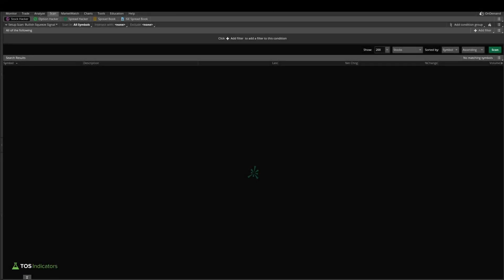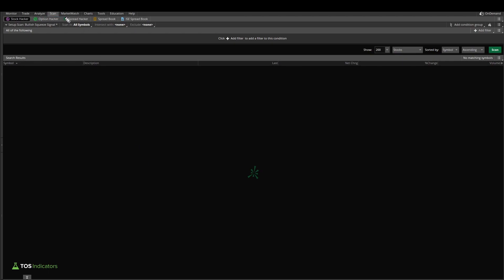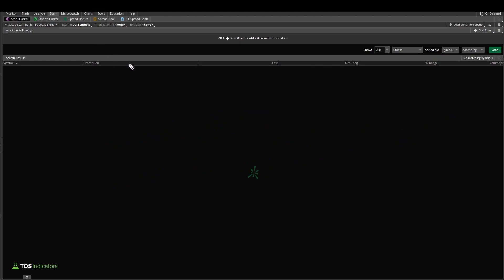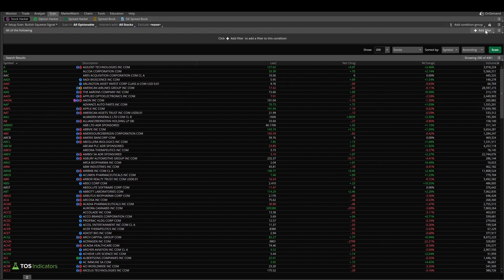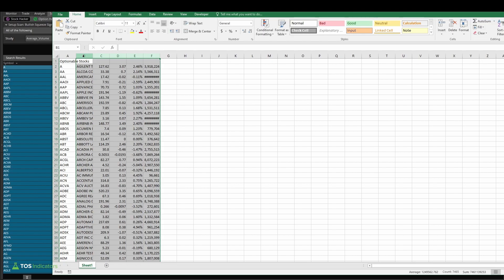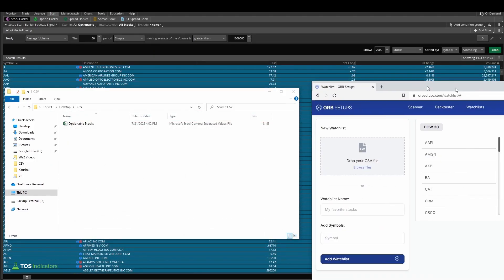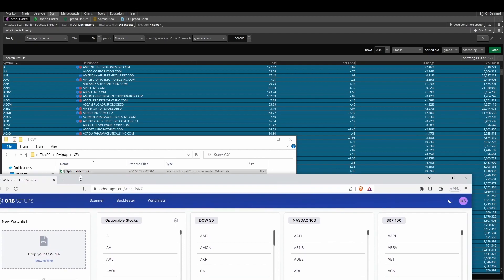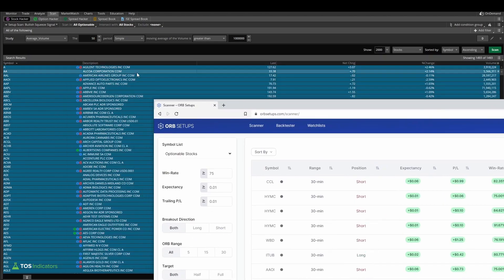Transform ThinkOrSwim Into Your Private Database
In this video, I'll show you how to leverage and export the large amount of data available inside of TOS. You'll learn how to run your own queries in the scan tab, and export the results to a CSV.

⏱️ Here are video timestamps that might come in handy:

0:08 - Introduction
0:45 - Option Trader Example
1:44 - Building Options Scan
3:15 - Export Watchlist to CSV
3:50 - Import CSV into ORB Platform
5:15 - Summary